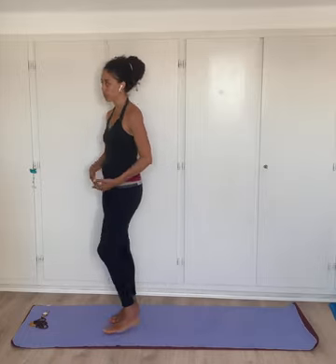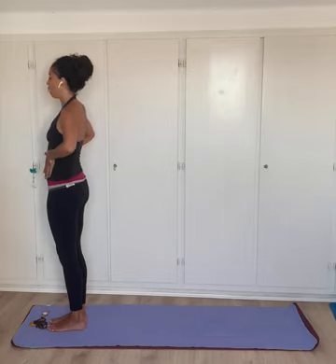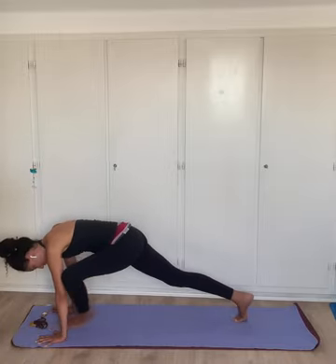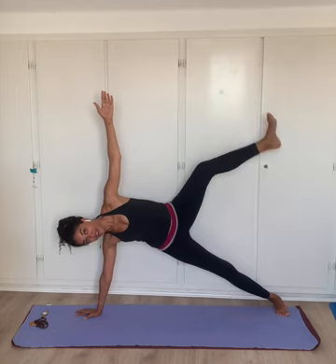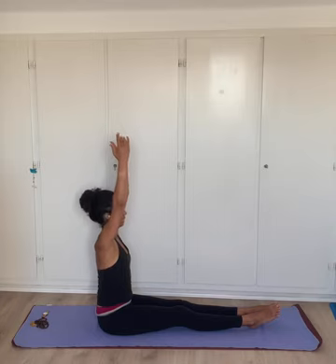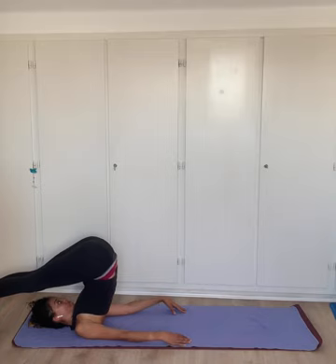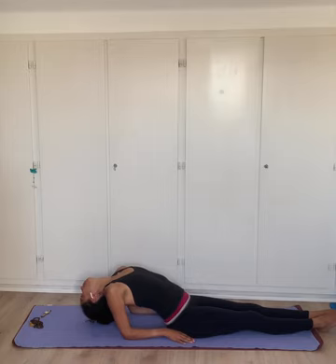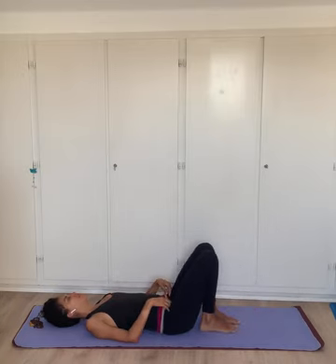Cycle Syncing | Yoga for the Luteal Phase 1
Welcome to this phase-specific yoga class! I'm Christine Marie Quigless, and I'm here to guide you through a practice designed for the Queen phase, also known as the luteal phase of your menstrual cycle. In this class, we'll honor the natural rhythms of your body, embracing both high and low energy moments.

Our practice will include poses that require varying levels of energy, allowing you to listen to your body and adapt accordingly. Remember, it's essential to move at your own pace and focus on your breath.

We'll incorporate mindful breathing techniques, including Ujjayi breathing, to generate heat and balance your energy. If you ever feel overheated, feel free to release excess heat by exhaling through the mouth.

We'll start by grounding ourselves and connecting with our body's center. We'll explore poses like the Standing Forward Bend, Plank, Cat-Cow, and Side Plank at your comfort level.

Join me in this empowering yoga practice that embraces the wisdom of your menstrual cycle. Listen to your body and let's flow together with grace and intention. Enjoy the journey!

Join our email list to get access to even more opportunities to learn about how to Nourish ourselves into Freedom from Menstrual Bondage

Wenn Sie dieses Video auf Deutsch ansehen möchten, senden Sie bitte eine E-Mail an: oder schreiben Sie uns direkt eine Nachricht!